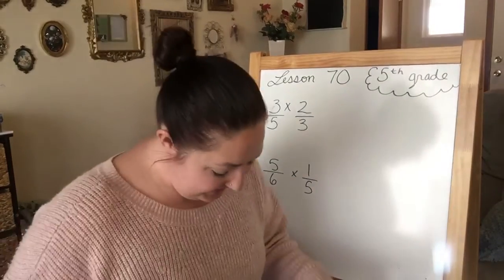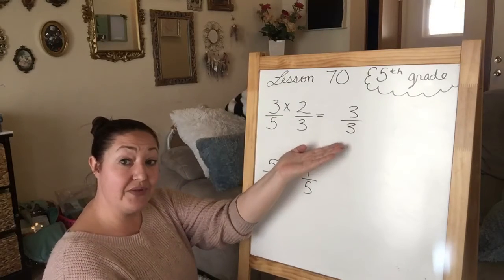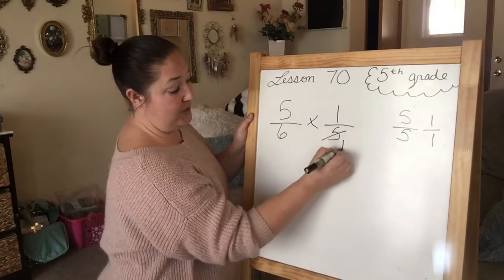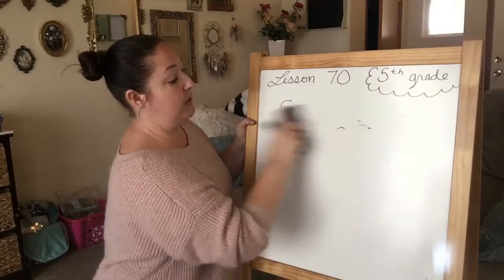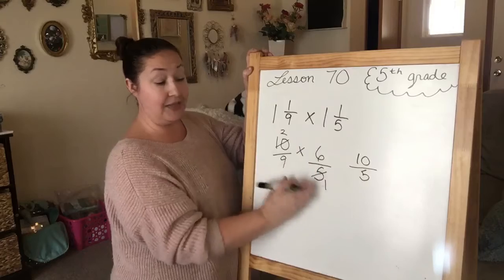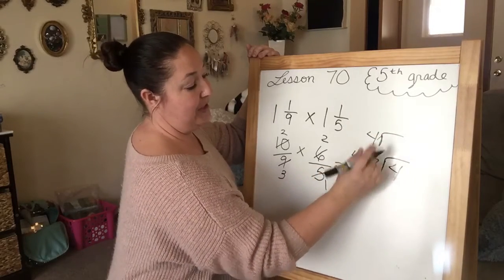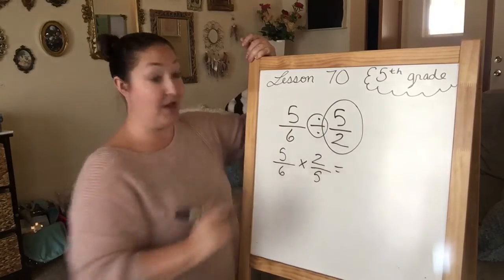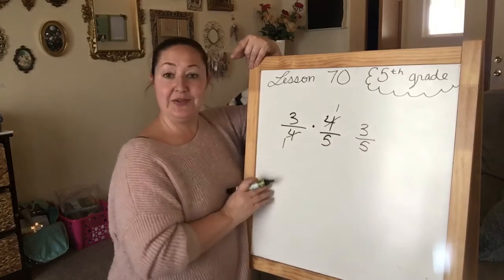5th math lesson 70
Reducing fractions before multiplying